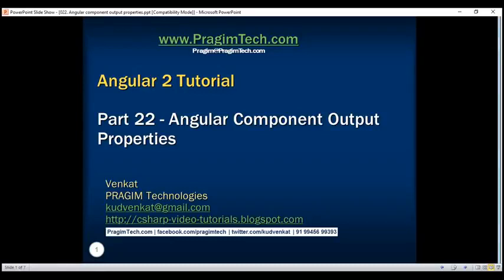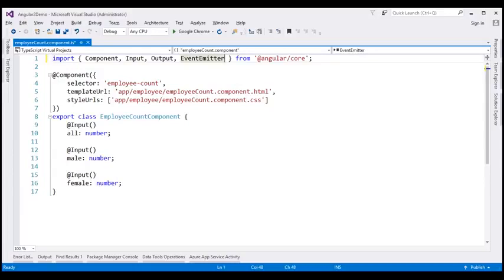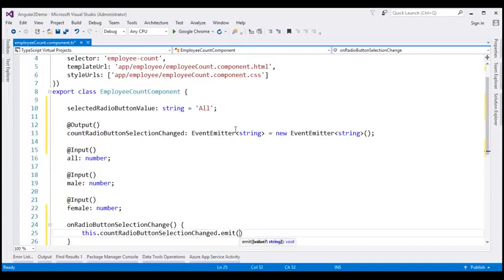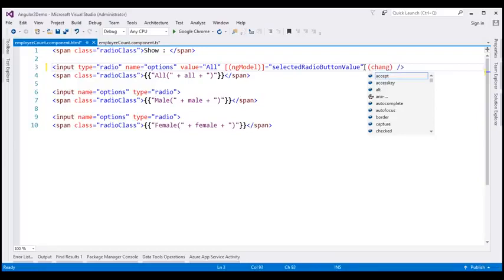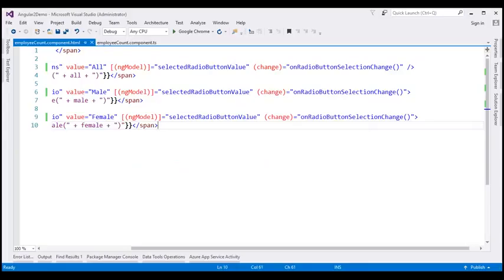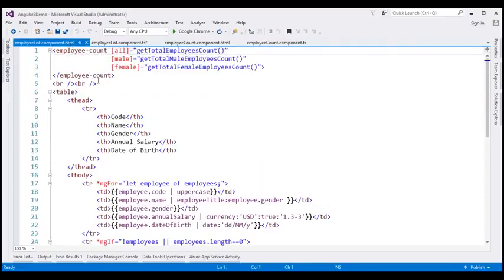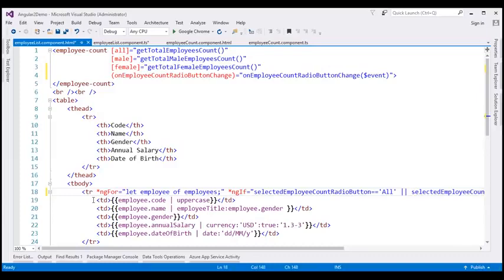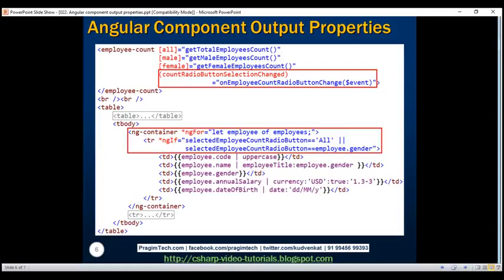Angular component output properties